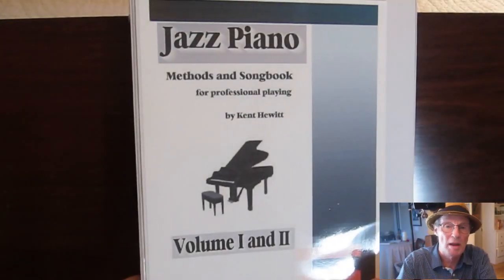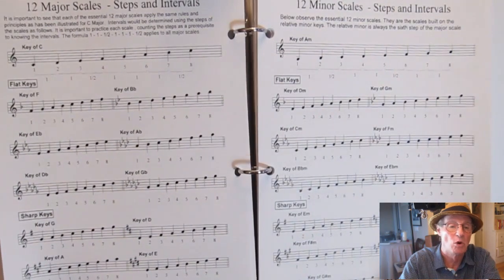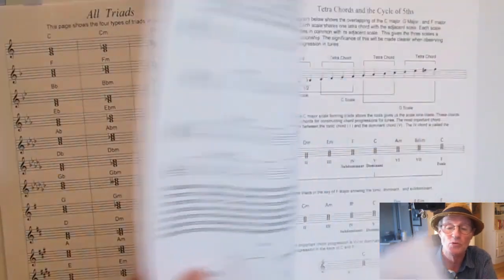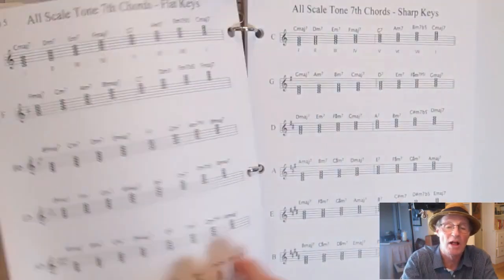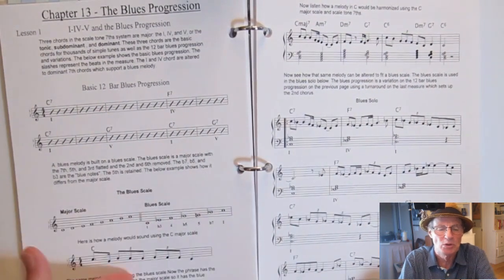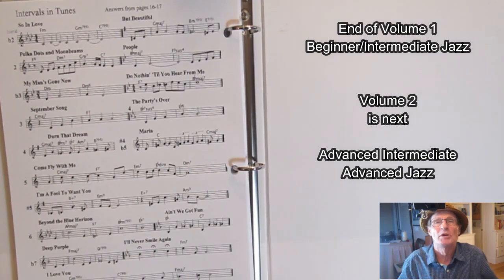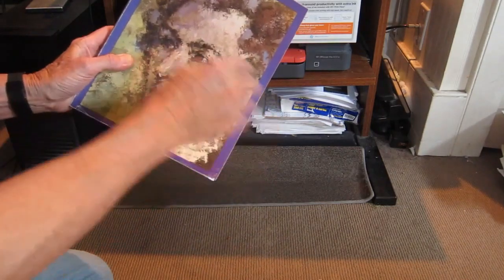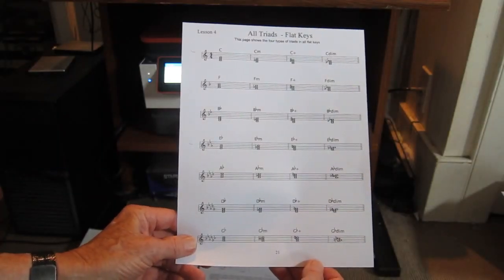JAZZ PIANO BOOK: By Kent Hewitt. Methods and Songbook (on sale) Great for beginners, & all levels.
THE JAZZ PIANO BOOK: By Kent Hewitt. Methods and Songbook for Professional Playing (on sale) Great for beginners, & all levels. A two volume book with 3 covers. A detailed look inside the book showing the contents in Volume I. Go to link below to view full video including Volume II. Includes performance (at 8:48) showing techniques, theory, scales, and improvisation skills you can learn. Comes with endorsements at end. 1000's of copies have been sold.
Link to full video showing both Volumes I and II.
Go to website for details on book and table of contents.